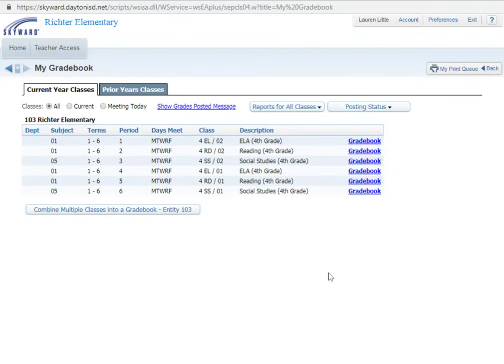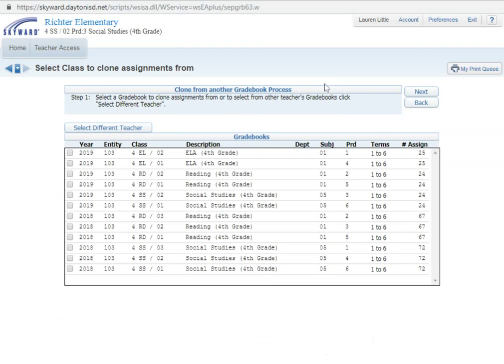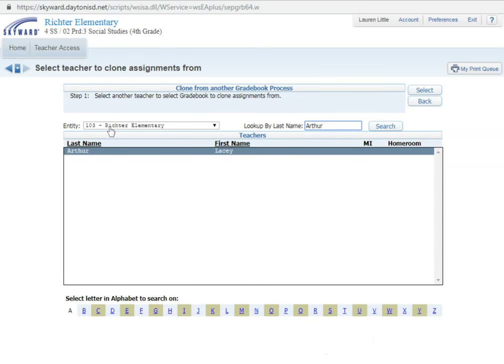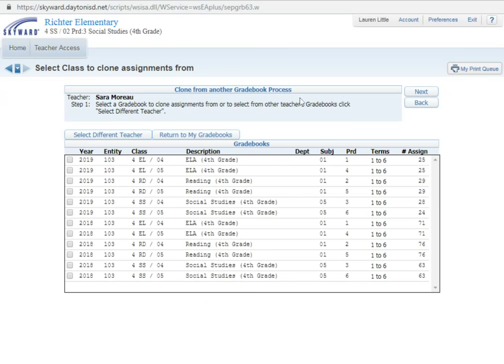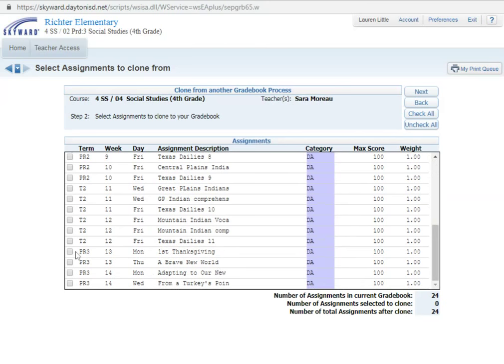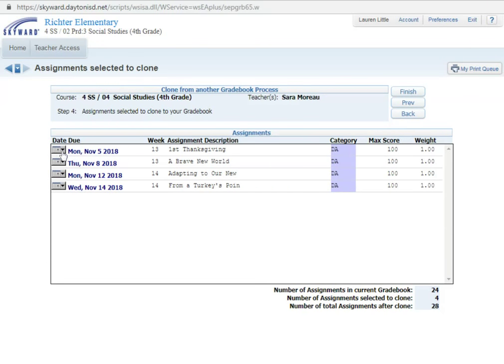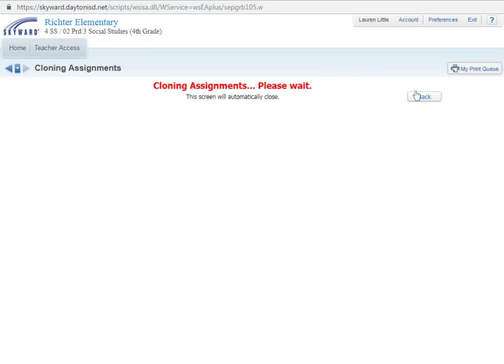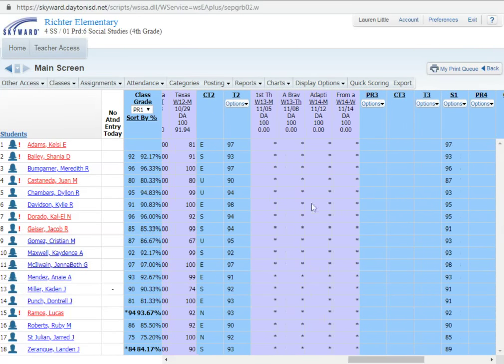Cloning Tasks from Another Teacher's Gradebook